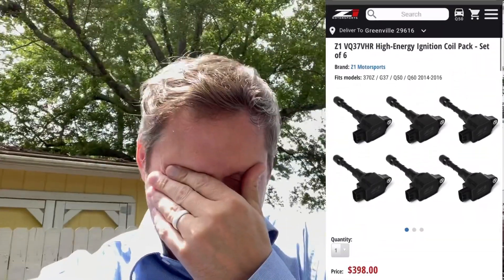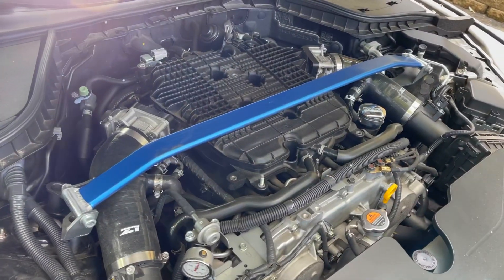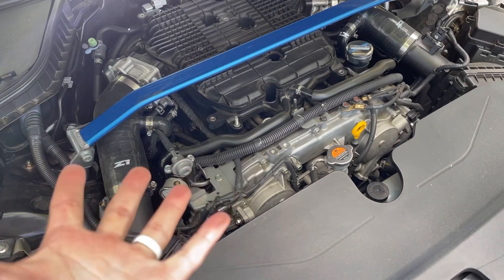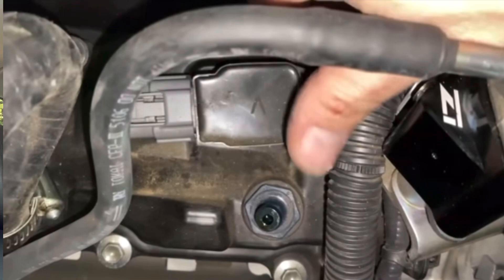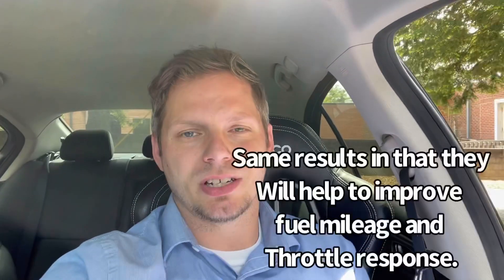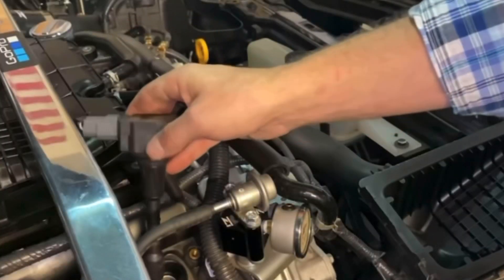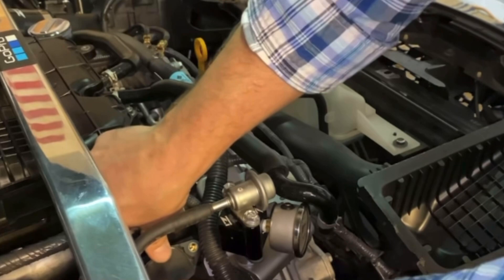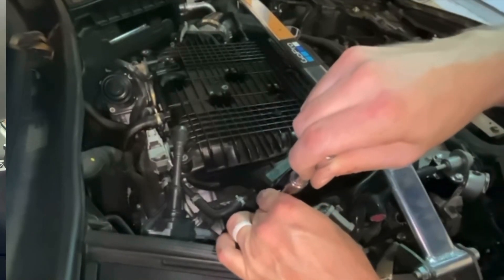Watch BEFORE buying Z1 Coil Packs!! | Z1 motorsports high-energy ignition coils for the vq37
Watch this video before buying Z1 Motorsports' new High-Energy Ignition Coils!
Although high output coil packs may not "produce" more horsepower on their own, they can really make a difference in helping your engine reach its fullest potential.